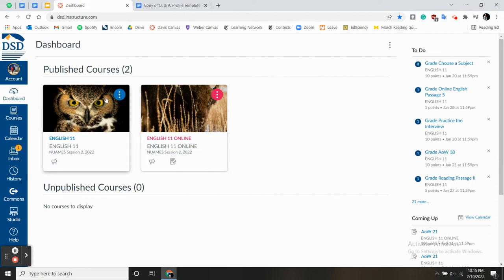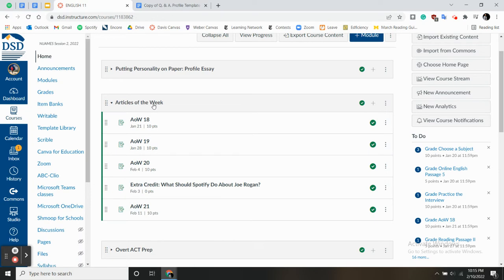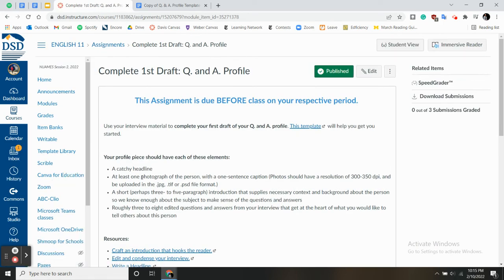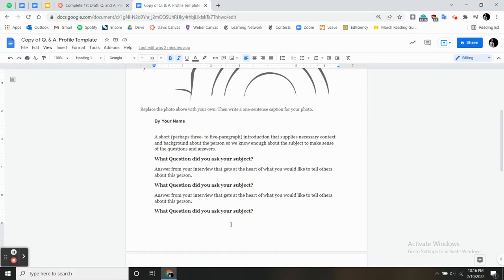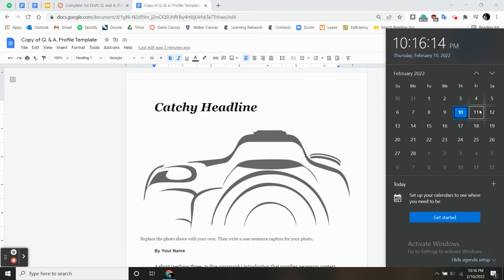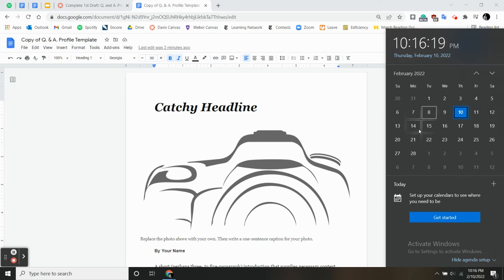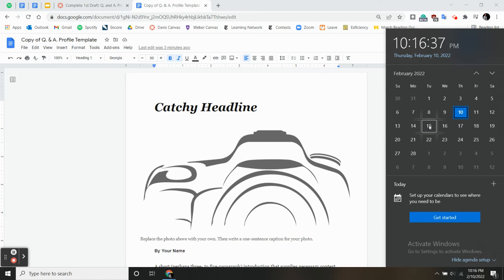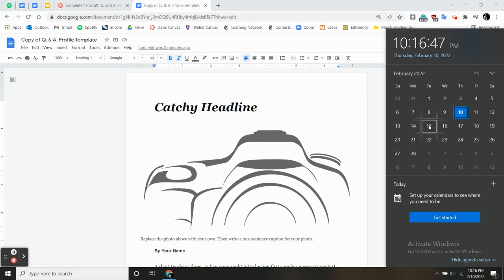Sub Plan: Friday Feb 11